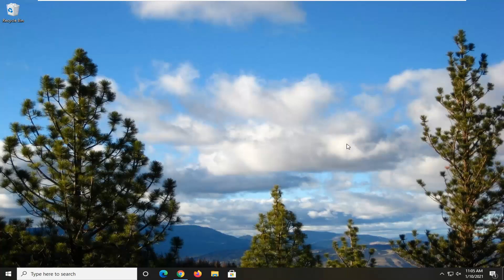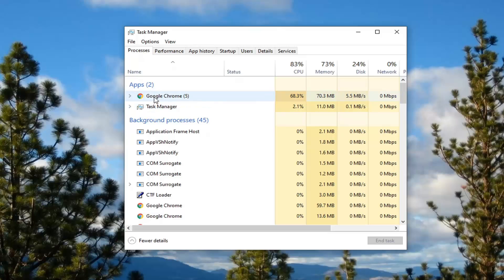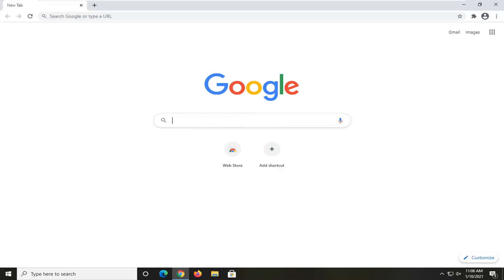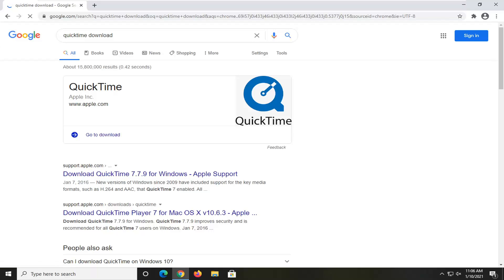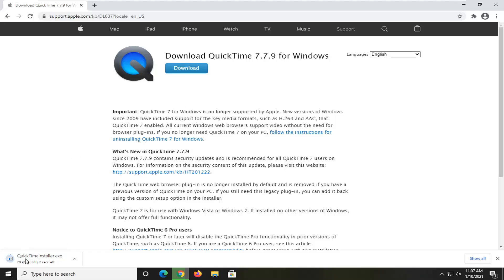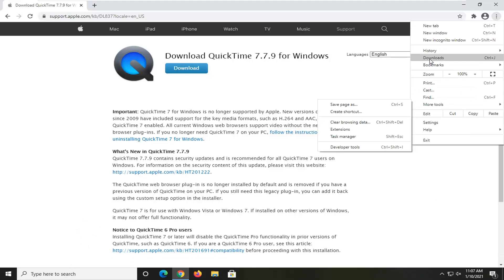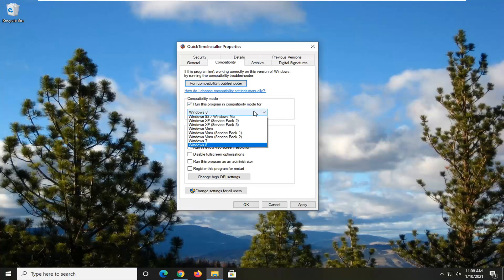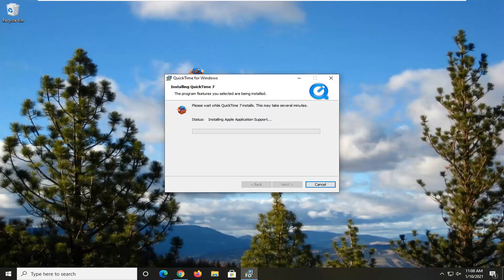How to Fix QuickTime Not Installing on Windows 10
Issues addressed in this tutorial:
QuickTime not installing
QuickTime not installing on windows 10
QuickTime not working
QuickTime player error
my QuickTime player is not working